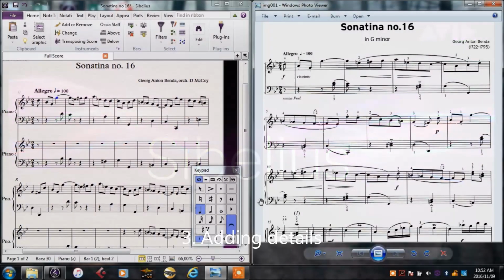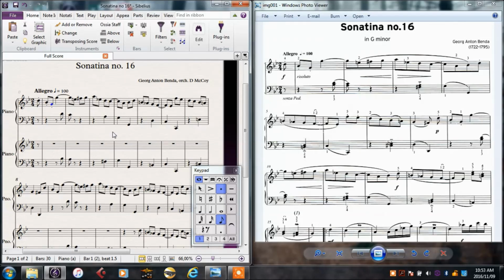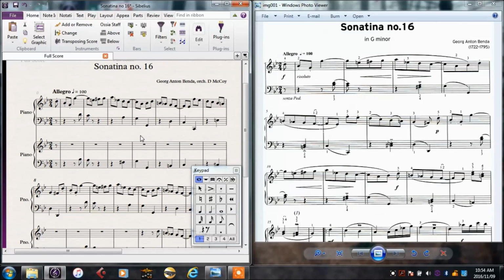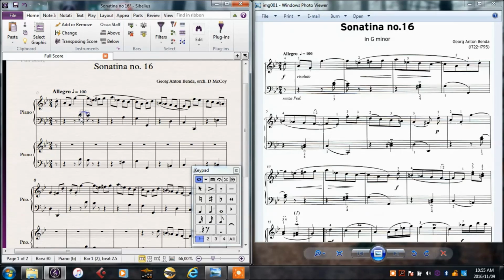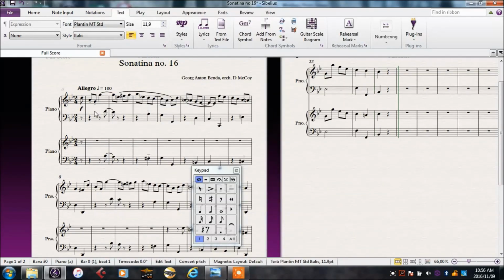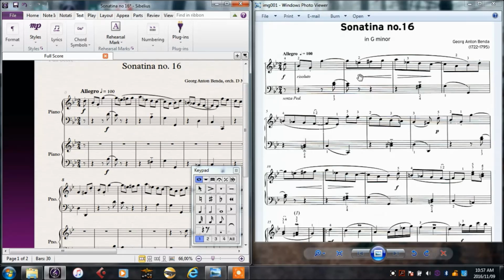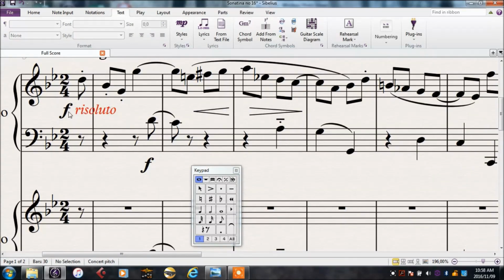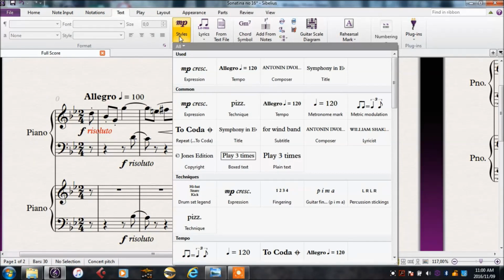Sibelius Tutorial No. 3 Dynamics, articulation, etc.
In this video, you can learn how to add other details to a Sibelius score once you have the notes, such as dynamic markings, articulations, etc.
This is the third video in the series designed to help anyone orchestrate a piano piece using Sibelius Software.